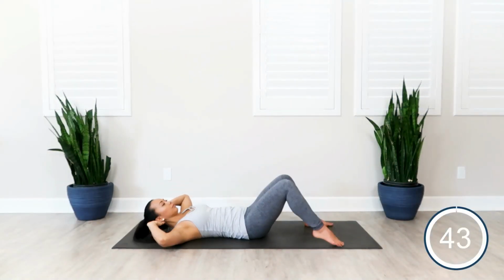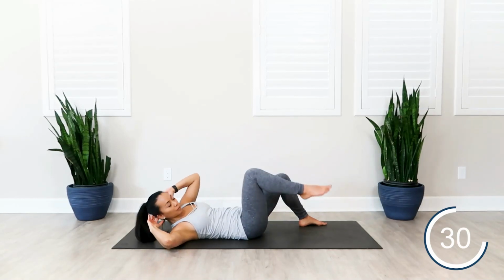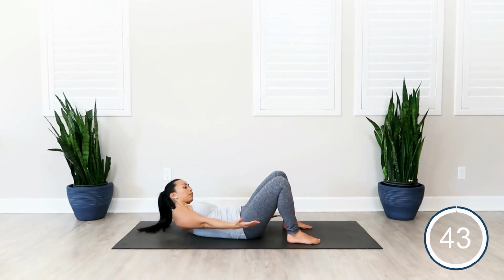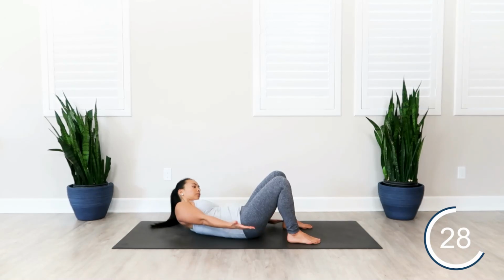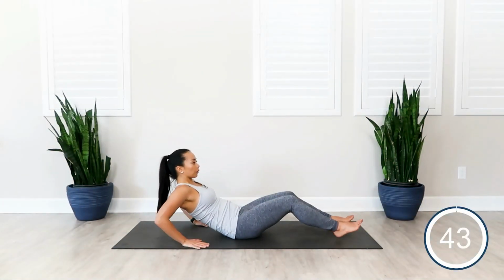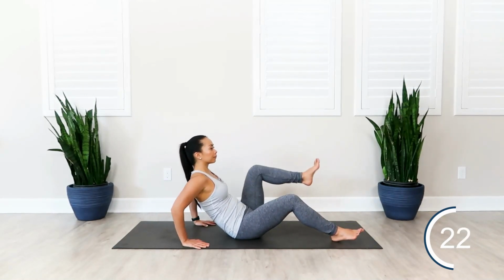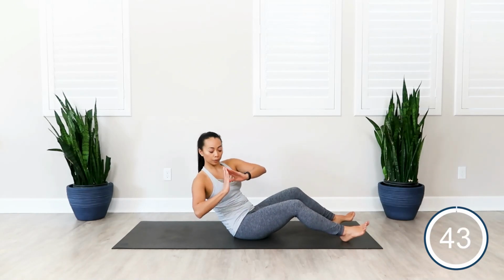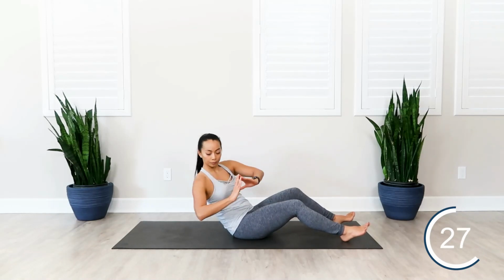Low Impact Abs Workout At Home *No Equipment*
This low impact abs workout is perfect for beginners or for anyone who wants to tone up their abs! You'll still get an incredible core workout without having to put any pressure on your elbows, wrists, shoulders, and knees. You'll perform 5 exercises for a total of 2 rounds.

00:00 Intro
1:11 Alternating Knee To Elbow Crunch
2:14 Heel To Heel Reaches
3:14 Single Single Double Knee Tuck
4:15 Seated Rotational Twist
5:18 Leg Raises
6:18 Alternating Knee To Elbow Crunch
7:20 Heel To Heel Reaches
8:21 Single Single Double Knee Tuck
9:24 Seated Rotational Twist
10:25 Leg Raises
11:26 Workout Finished

YOGA MAT
PHONE ATTACHMENT
AUDIO TRANSMITTER
DIVA RING LIGHT
STUDIO LIGHTING

This video is about Low Impact Abs Workout At Home *No Equipment*